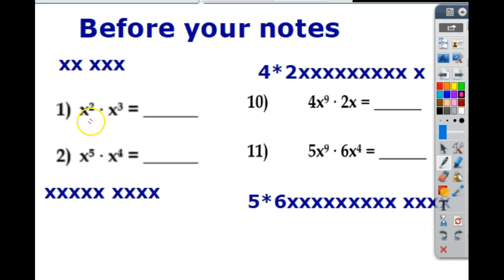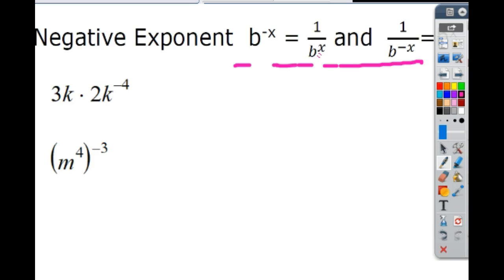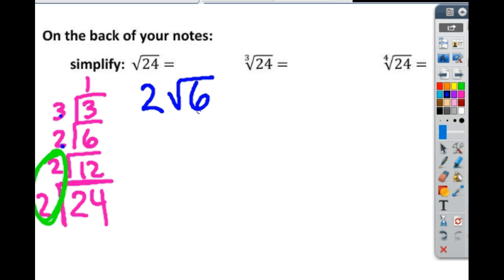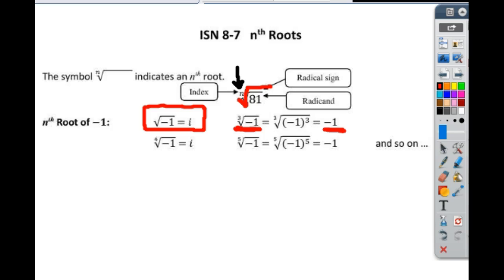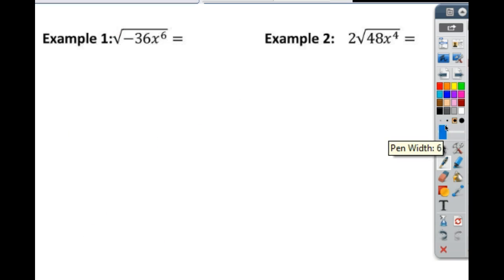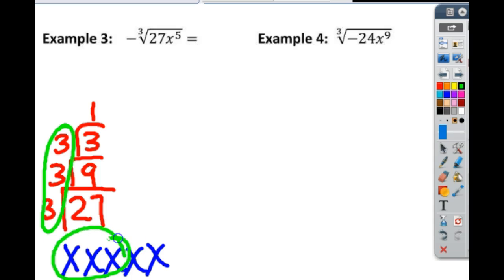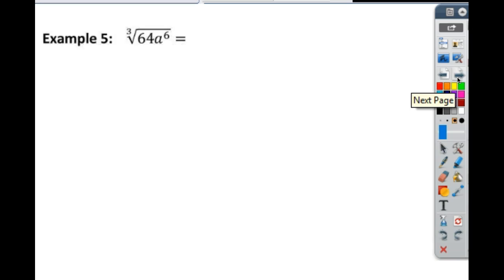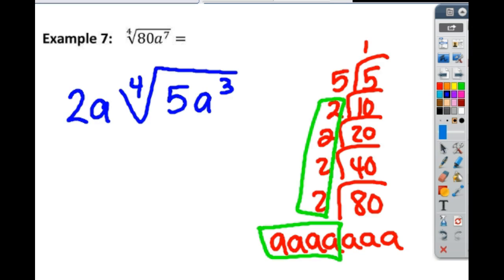ISN 8-7 nth root